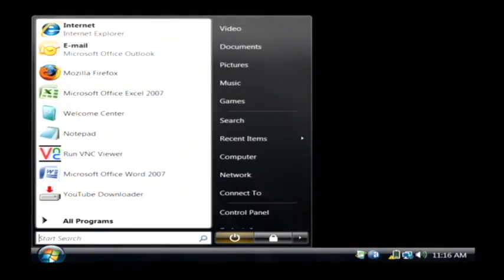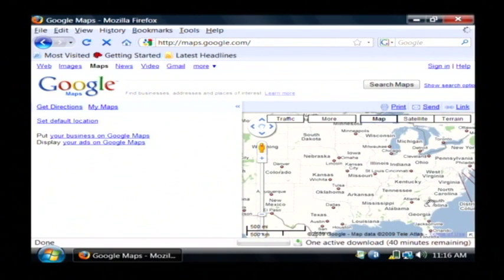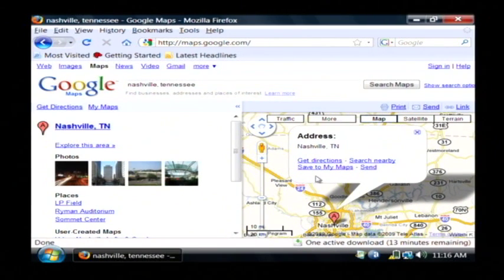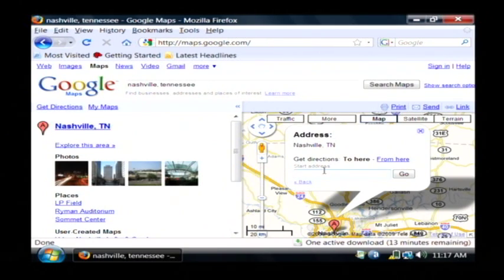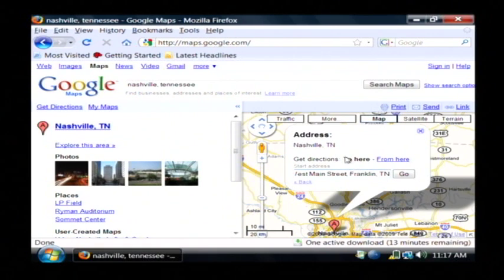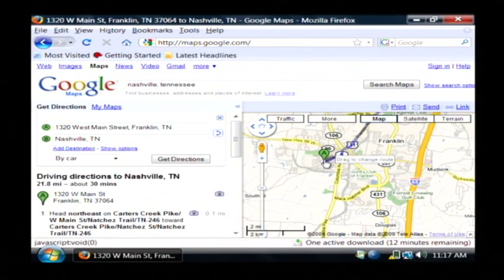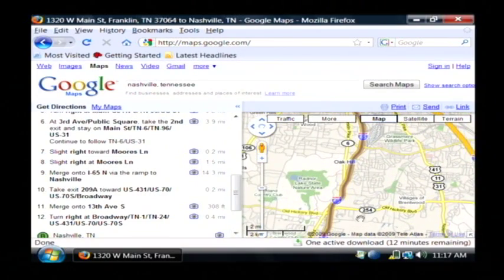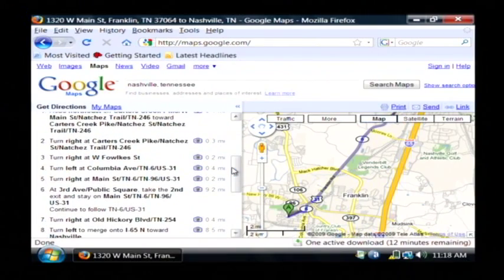Get Driving Directions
To get driving directions online, visit the Google Maps Web site, type in the destination address, click the "Get Directions" link, and type in the starting location. Get detailed driving directions and a coordinating map with helpful tips from a software developer in this free video on computers.